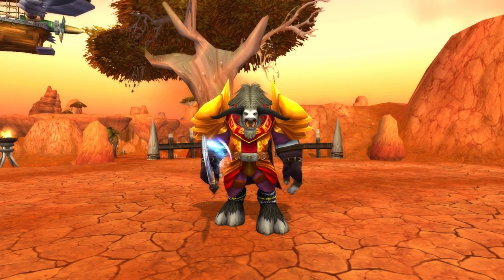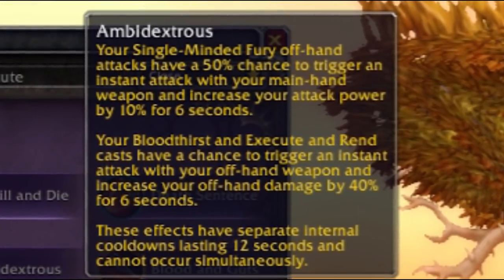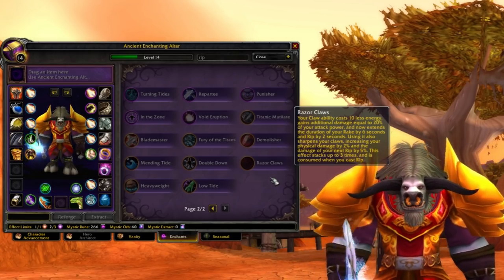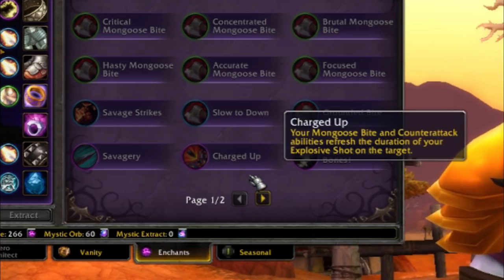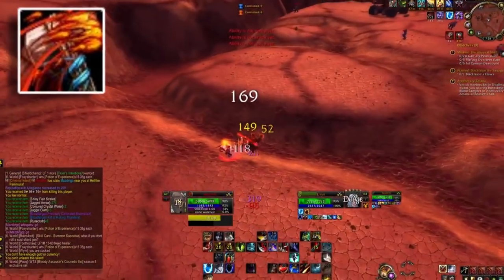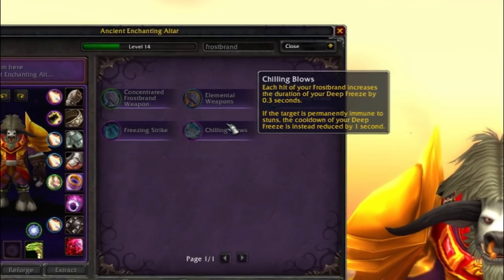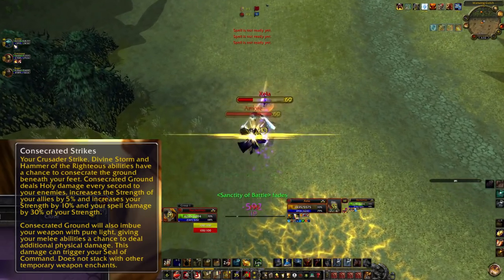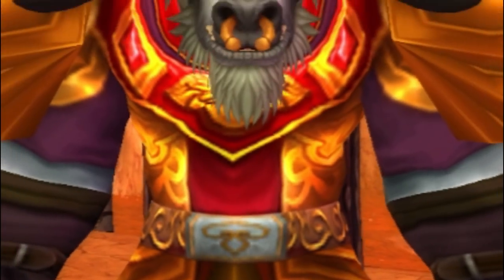BEST MELEE STARTING BUILDS! - New & Returning Player Guide | Random WoW - Project Ascension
Mcdoubles back again with a brand new video today featuring the best melee starter builds for 2021. Use this guide to help you figure out what kind of melee builds to play in Project Ascension, a World of Warcraft mod with custom classes and changes.

This is part of a guide series that helps you figure out what kind of interesting builds are out there, what to start with to pursue them, and where you will end up at max with your legendary enchant options. This is not meant as a min-maxers guide.

Build Timestamps -

Melee Builds:
Hemo/Execute - 0:59
Sinister Strike - 3:20
Physical Cat - 5:14
Melee Hunter - 6:32
Rend/OP - 8:27

Hybrid Melee Builds:
Frost Hybrid - 10:31
Nature Hybrid/Enh Sham - 12:39
Hybrid Cat - 14:20
Holy Hybrid/Ret Pal - 15:45
Shadow Hybrid - 16:33

-Andrew Arata
-Stachelkuh
-Sara Hedburg
-D.C. Gold
-Gunninja